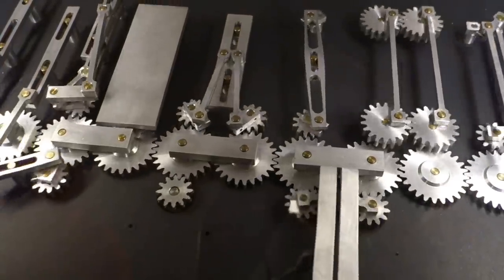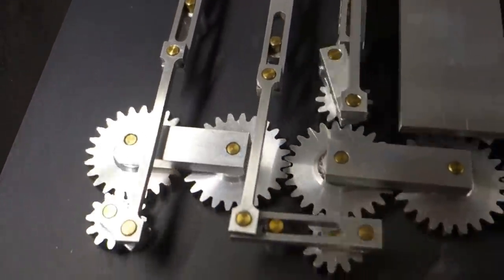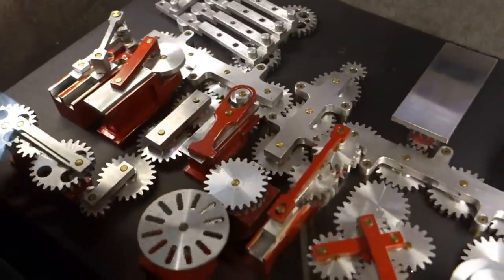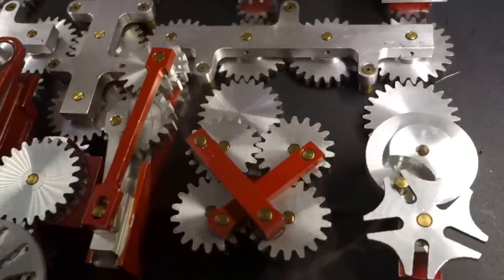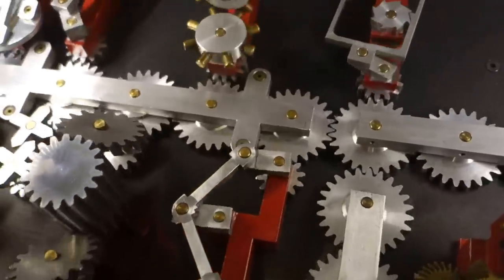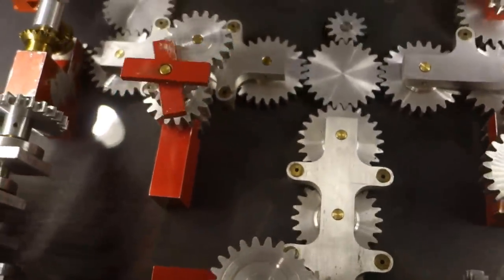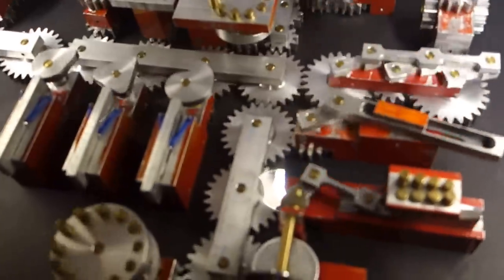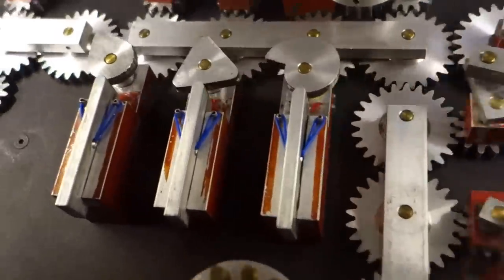Gears in Motion, Pat Konkle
Pat Conkle was a retired machinist from Colorado who created a set of displays demonstrating a variety of working gears in motion.   Mike Neden of Pittsburg State's Kansas Technology Center came upon these displays and with help from Pitsco Education turned them into freestanding exhibits.